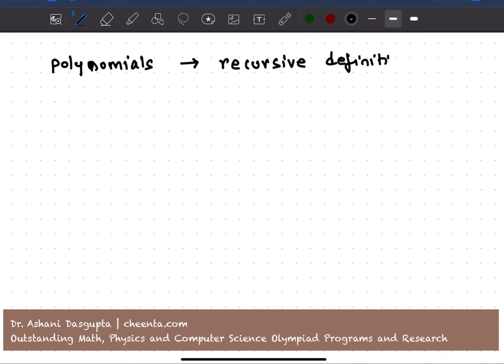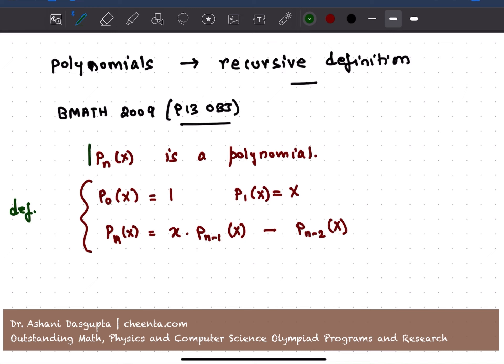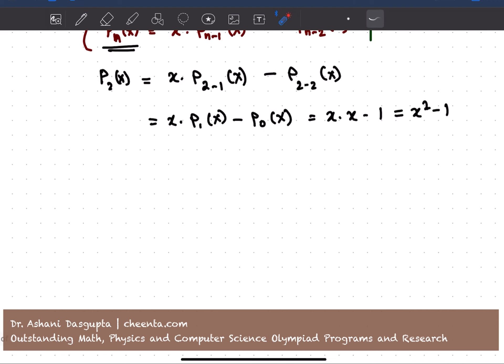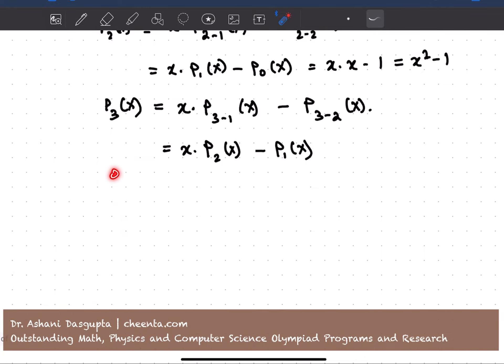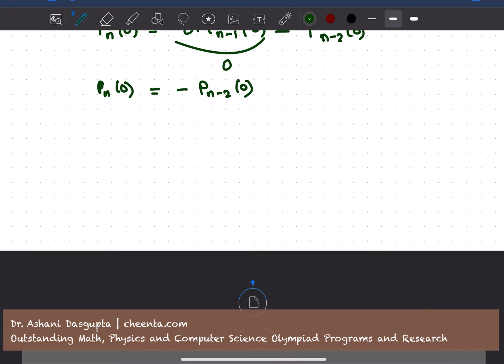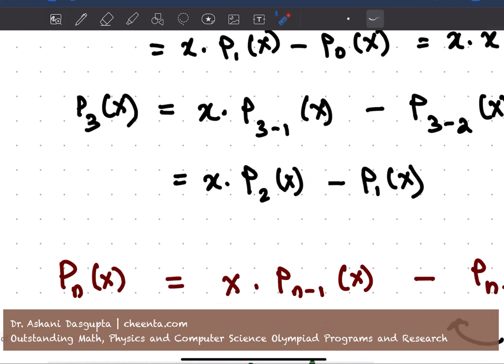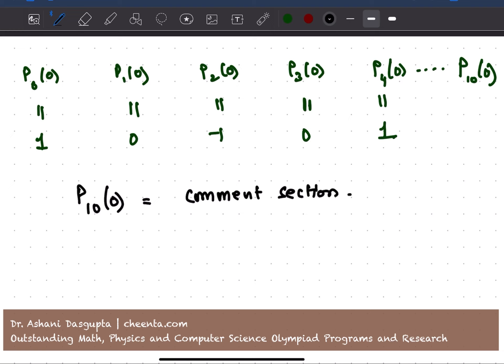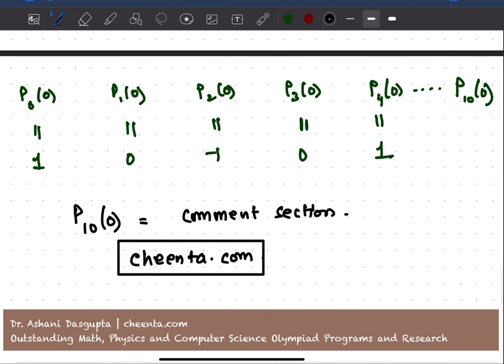An interesting sequence of polynomials | ISI BMath 2009 | Objective Problem 13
Join cheenta.com for outstanding programs in Math, Physics Olympiad, ISI - CMI Entrance, and Research Projects.

This problem is from Indian Statistical Institutes, B.Math Entrance 2009 Objective Problem 13